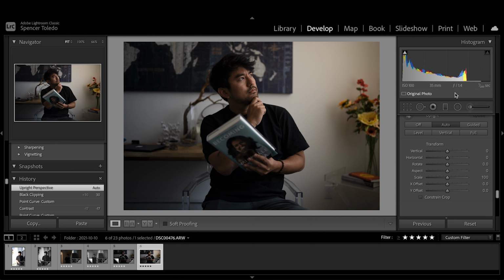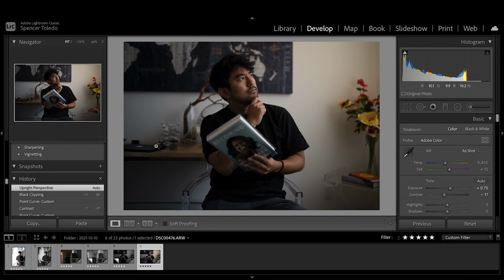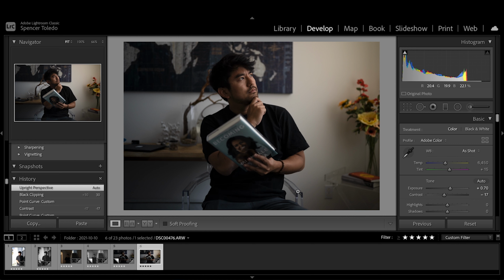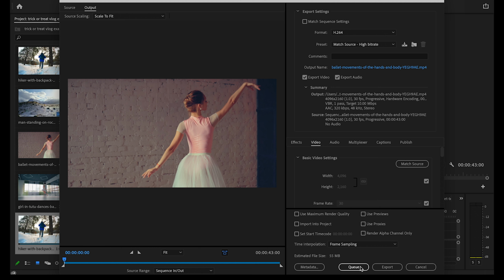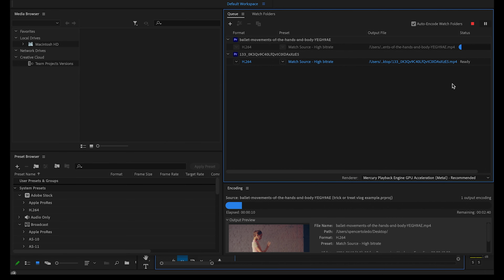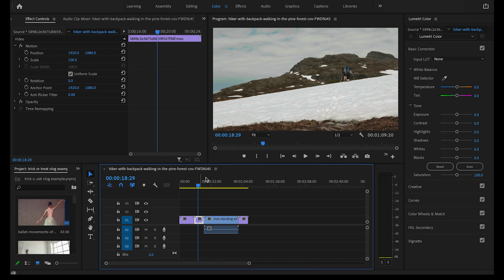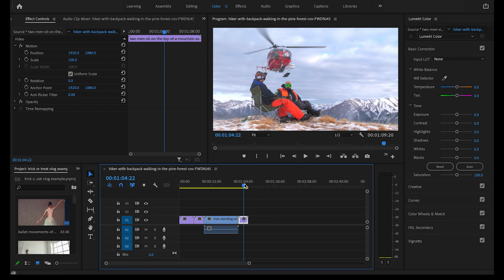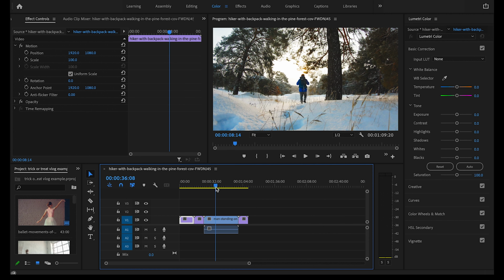5 Tricks for Treats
In honor of Halloween, we give you 5 tricks that could get you treats!

Like our music?  Get 2 months free when you sign up